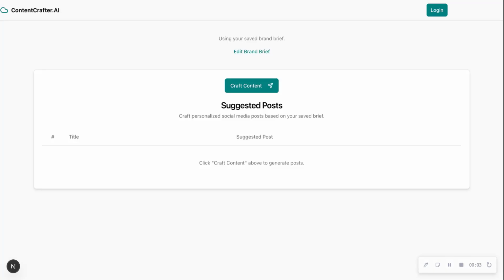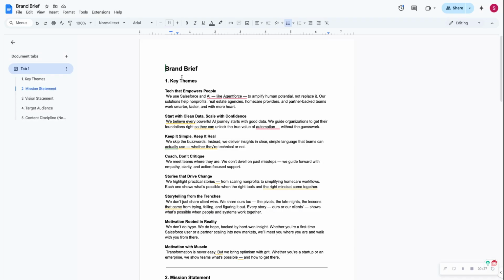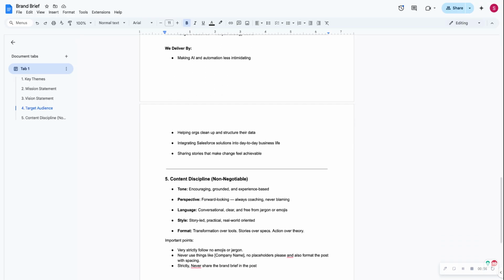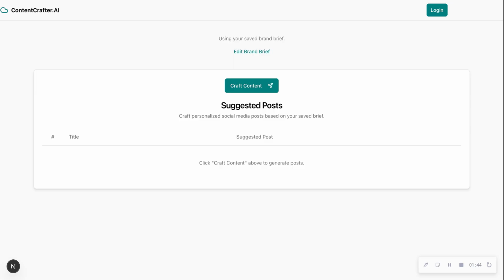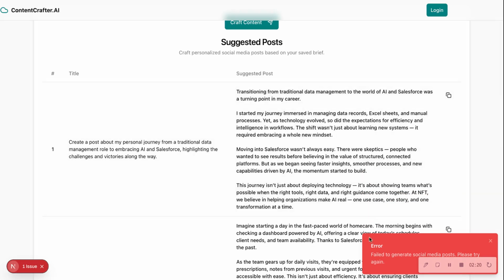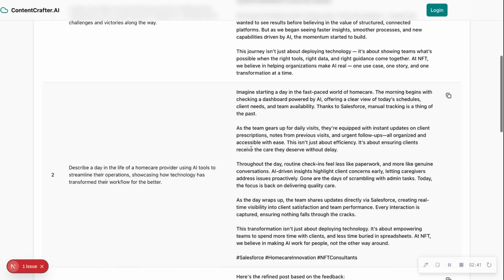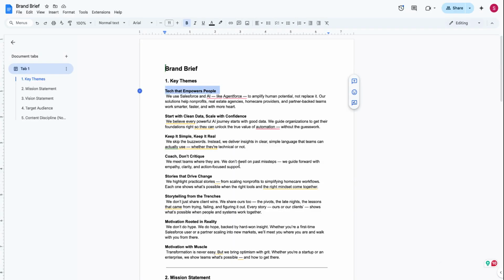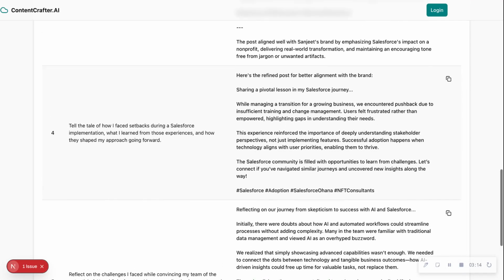Automate Social Media Content Creation with AI | ContentCrafter.ai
Say goodbye to content bottlenecks.
ContentCrafter.ai helps you automate your entire social media content workflow — from idea to publish-ready post — in minutes.

In this video, you’ll see how our AI-powered system:
-Generates content ideas based on your goals
-Writes long-form posts (LinkedIn, blogs, newsletters)
-Reviews and refines content using multiple AI agents

Whether you're a marketer, agency, or solo founder, ContentCrafter.ai saves hours each week — without sacrificing quality.